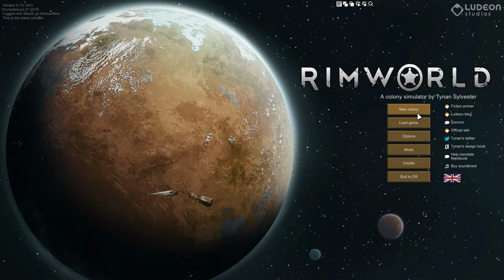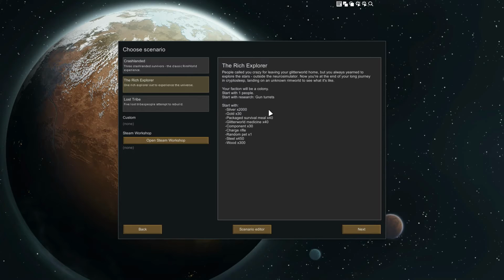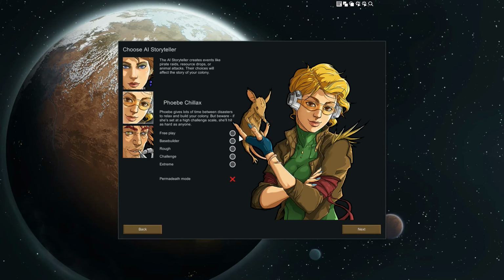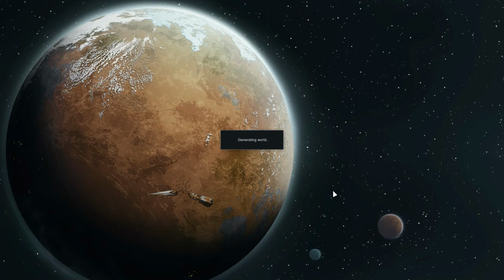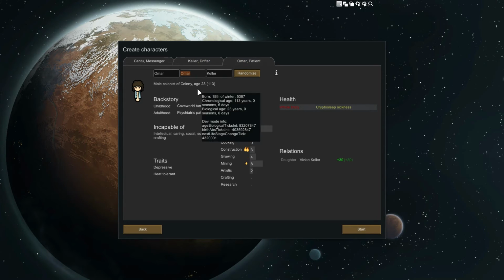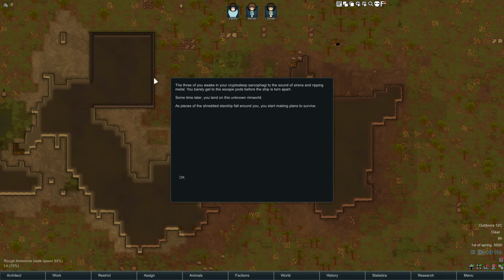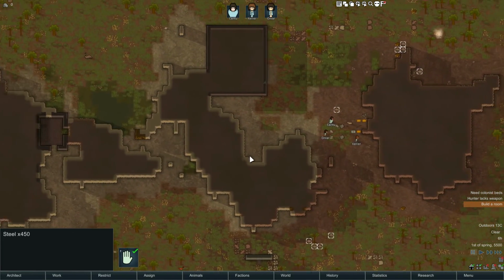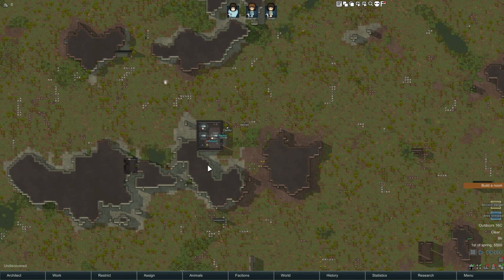Rimworld Alpha 14 - A Starters Guide: Game Options (How To / Basics Tutorial)